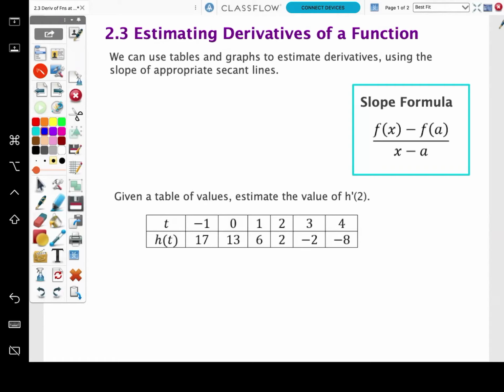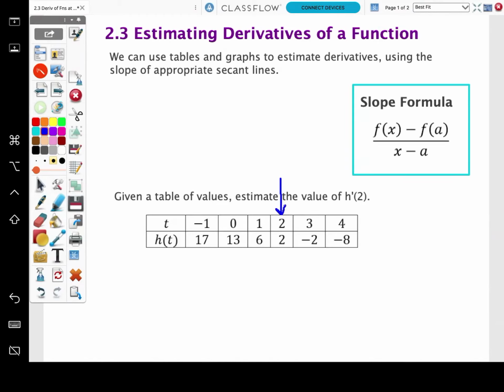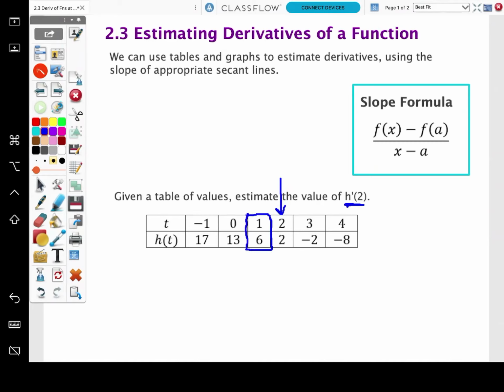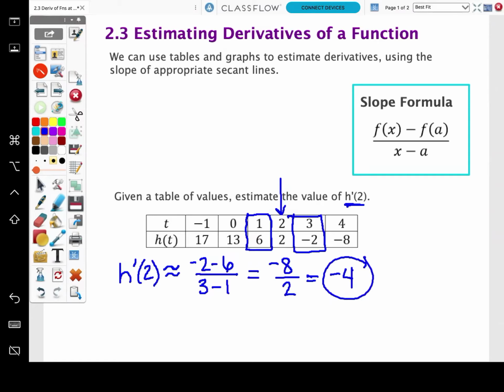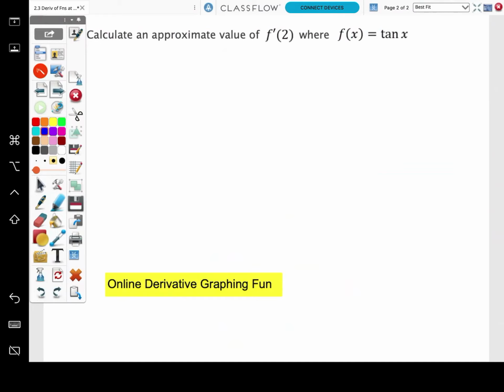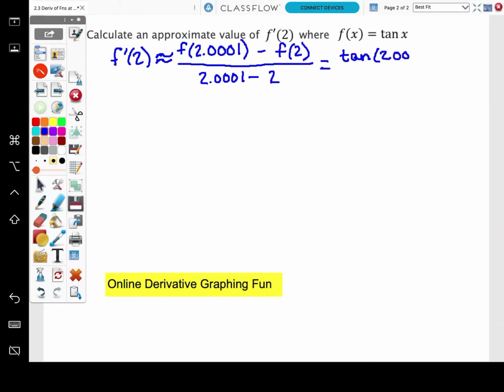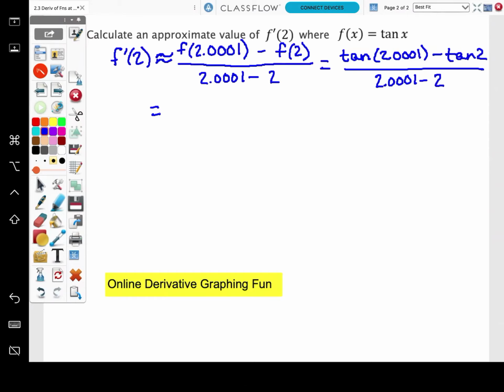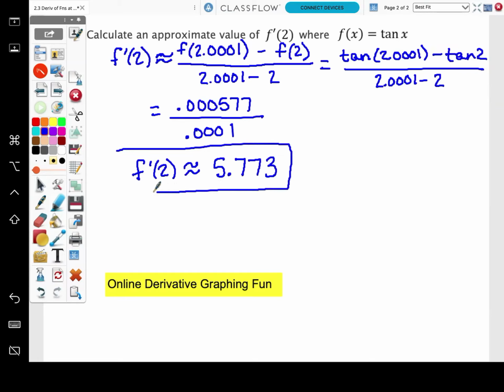2.3 Derivative of Functions at a Point (AP Calc)